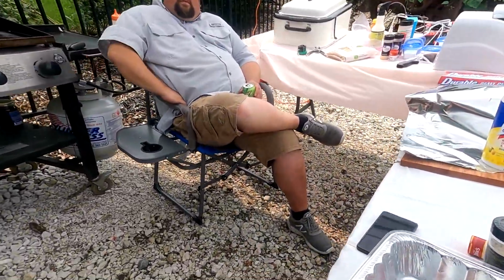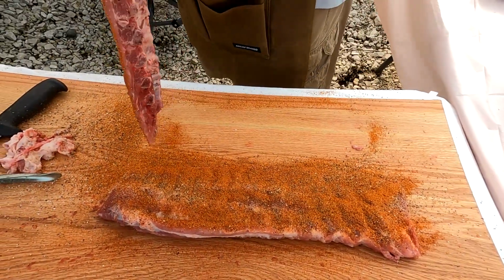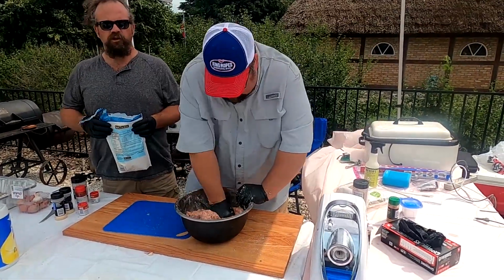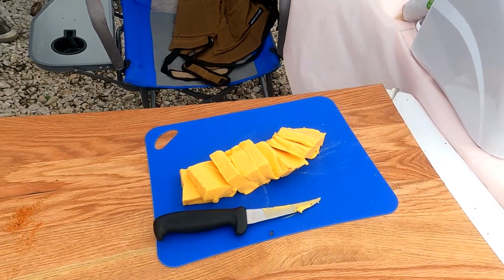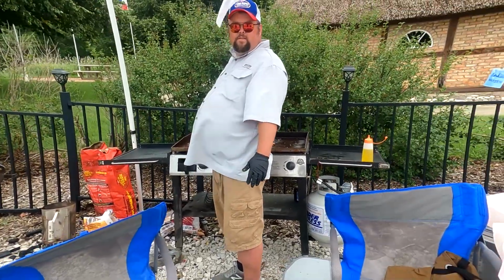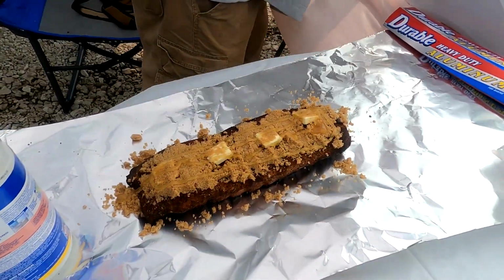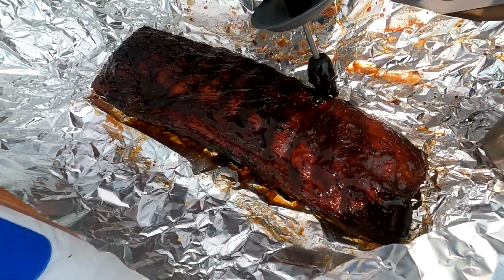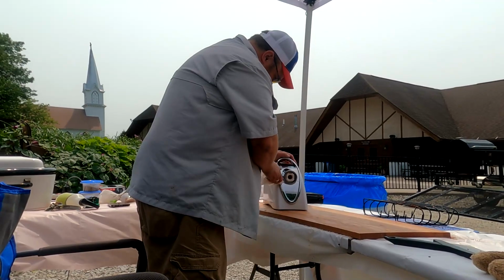Manning RIB COOK, with Patio Daddi-O!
WIO Team Member Dave Doesn't Only Have a Passion for the Outdoors, He is also One Hell of a Cook! (Especially when it comes to BBQ)!! This Was A Local Competition to Benefit the Hausbarn, in Manning Iowa.

What an Absolute Great Time had by all! We have plans to Feature Dave in More Cooking/BBQ Videos in the Coming Weeks. LINKS BELOW for All Products Used.

Mac & Cheese Placed 2nd!
Ribs Placed 10th!